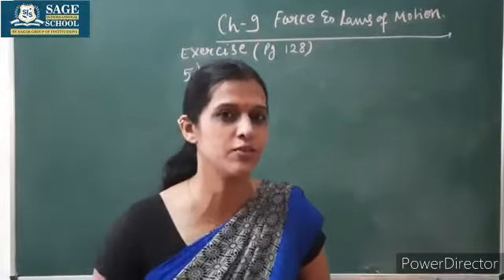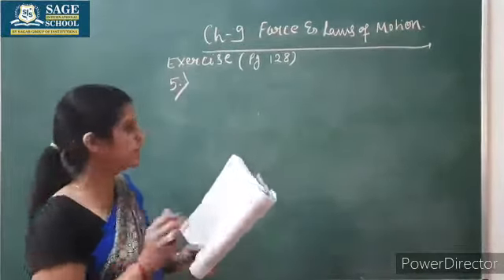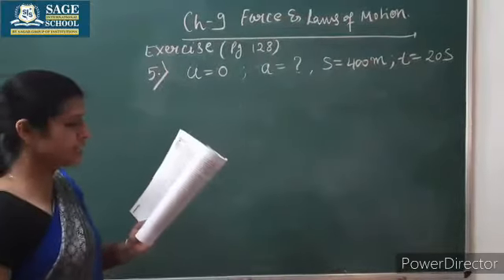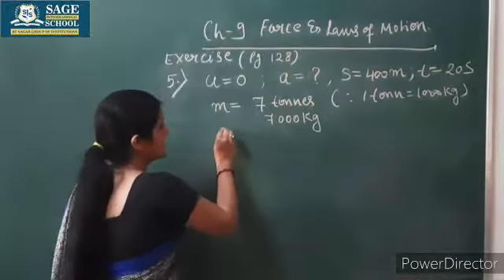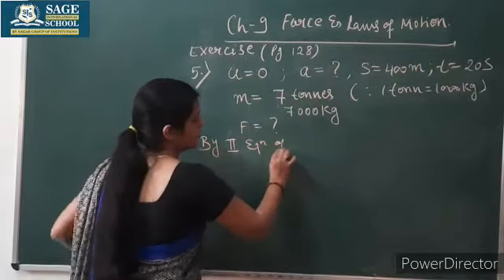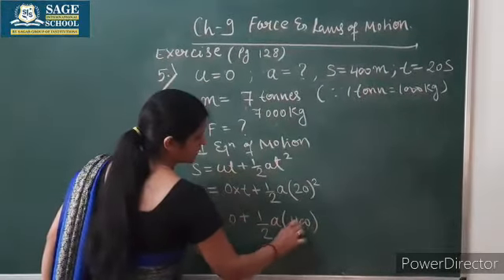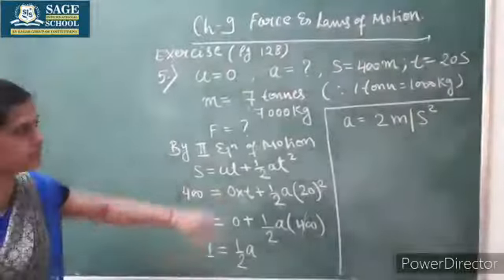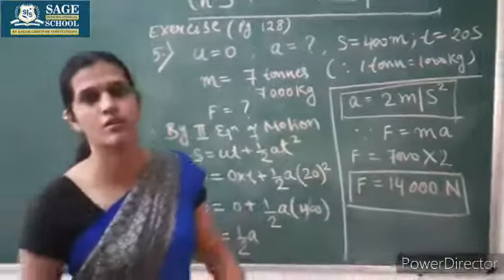Force and laws of motion( Numerical Problems)- Sage International School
Through this video students will be able to find the value of acceleration and force.